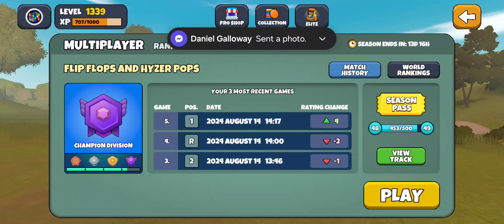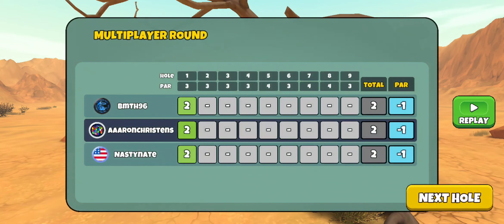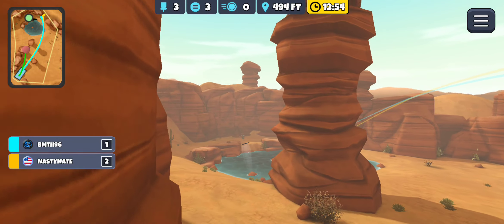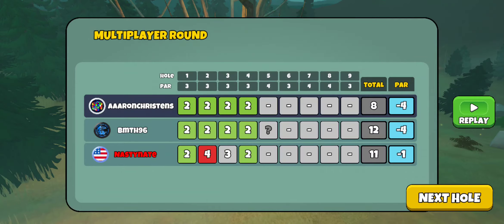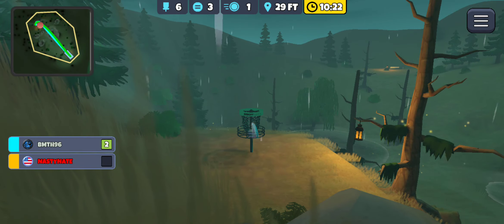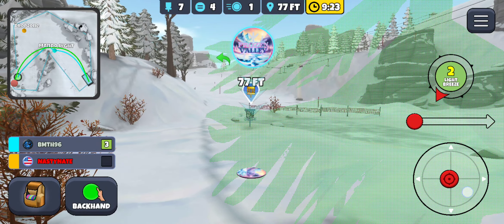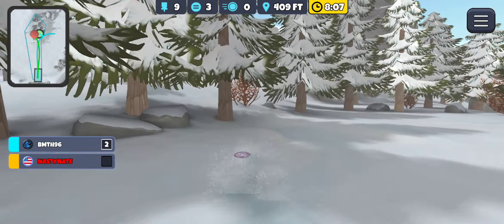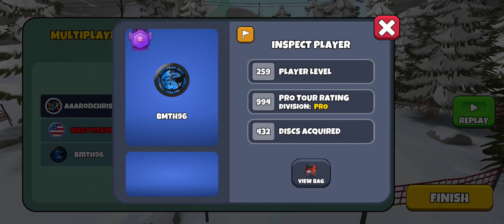MP Round 14Aug vs Nastynate & BMTH96. Disc Golf Valley